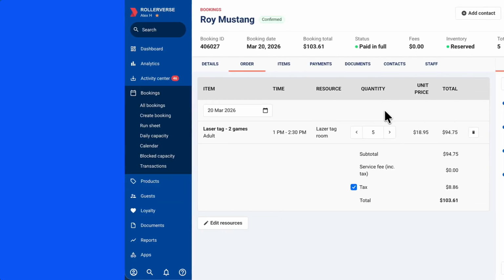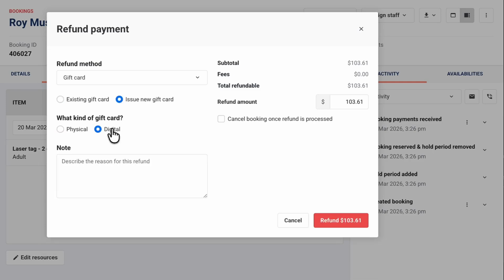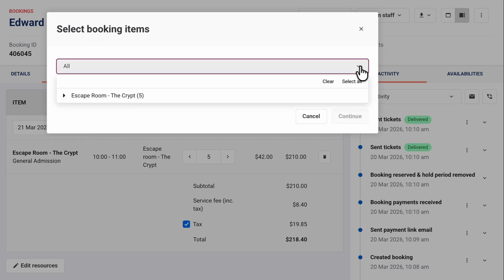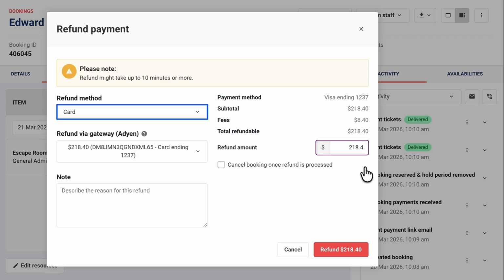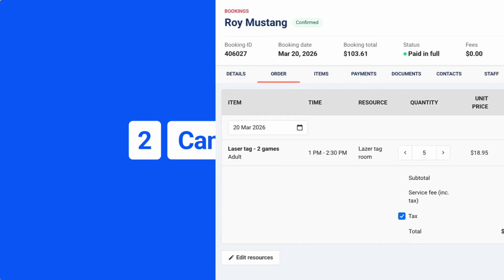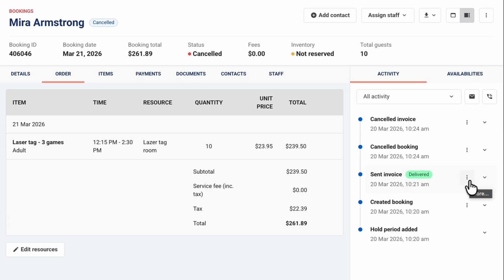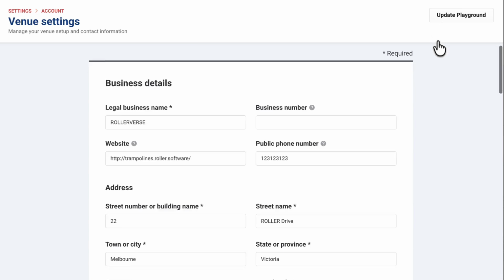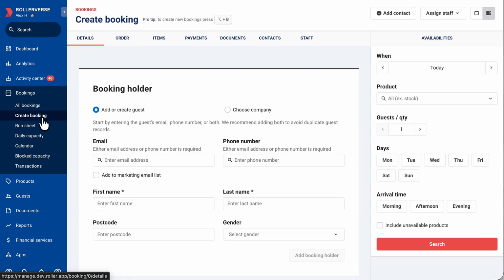How to Cancel and Refund a Booking in Venue Manager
This instructional video teaches users how to properly handle booking refunds and cancellations in Venue Manager software. The tutorial covers essential decision-making steps including checking venue refund policies and payment status before taking action. It demonstrates two main refund methods: refunding specific booking items for partial cancellations and refunding custom amounts. The video explains various refund options including original payment method, cash, check, bank transfer, and gift card refunds. Key operational aspects are covered such as releasing capacity after cancellation, handling invoices, and the important rule that canceled bookings cannot be reactivated - requiring new bookings to be created instead. The tutorial also addresses venue settings requirements for processing past booking refunds and emphasizes the importance of maintaining accurate reporting and capacity management throughout the process.